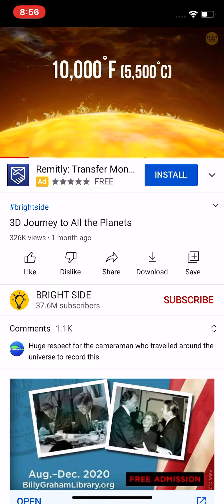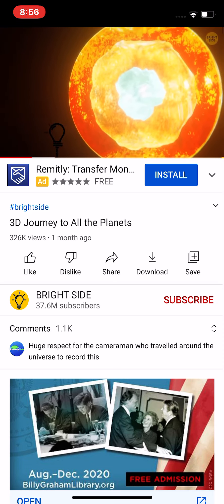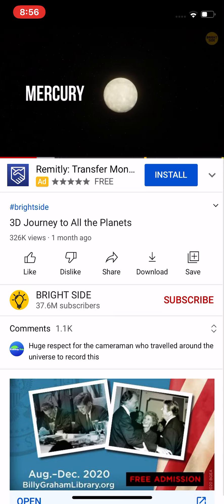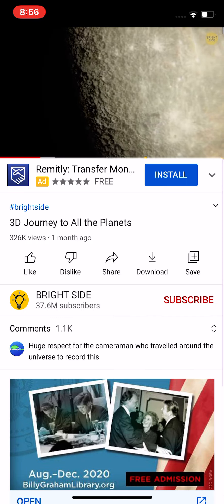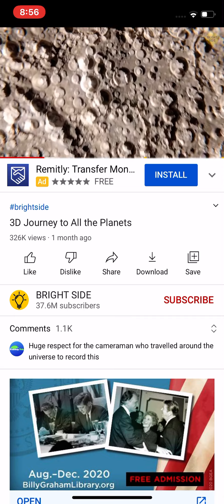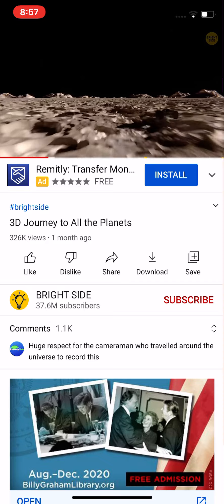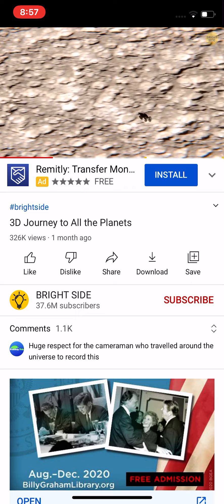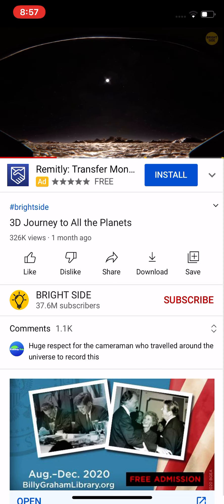Me doing solar system Fact